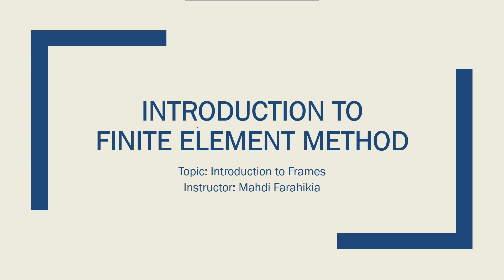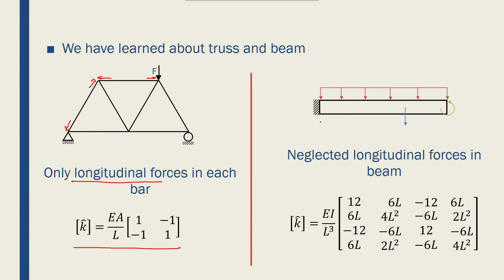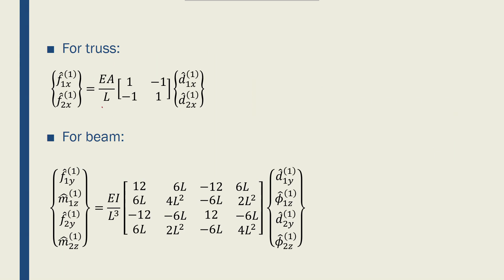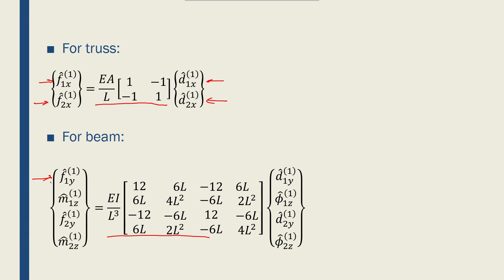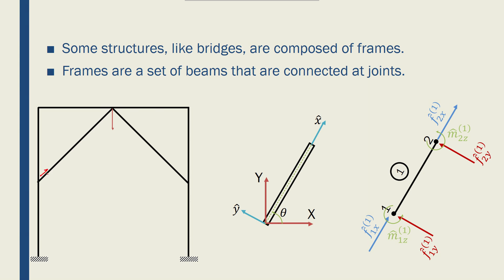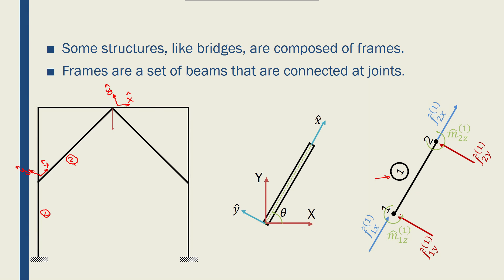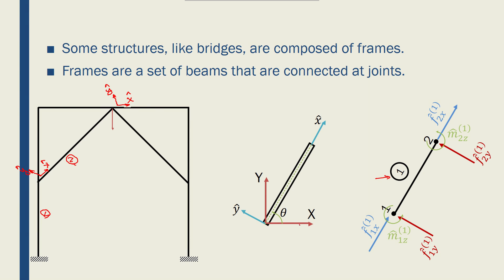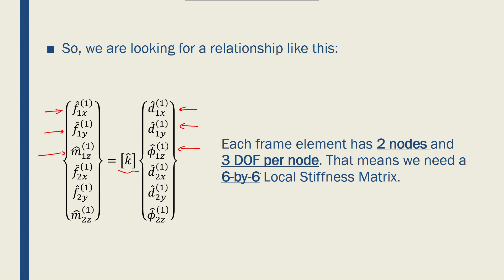Intro to FEM - Week05-23 Frame Introduction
This lecture provides a brief introduction to the concept of solving plain frames using FEM.